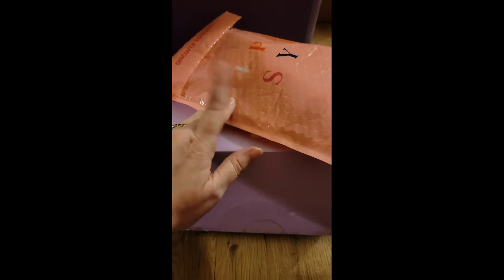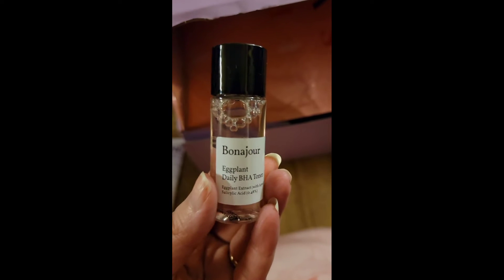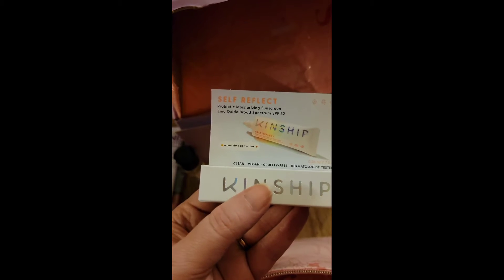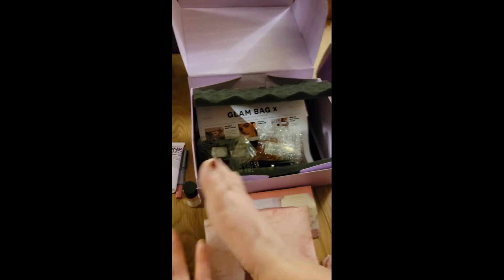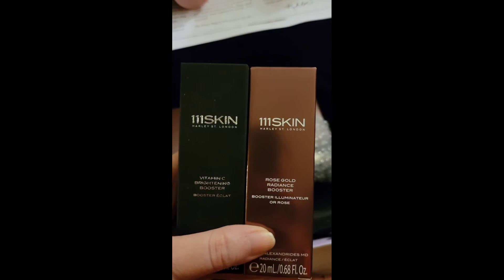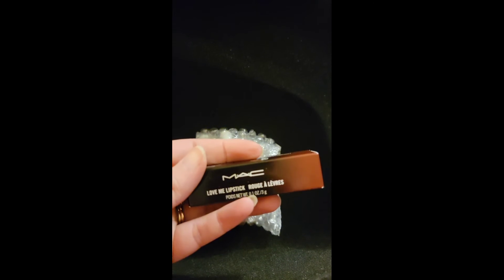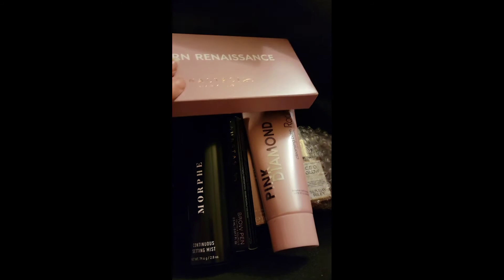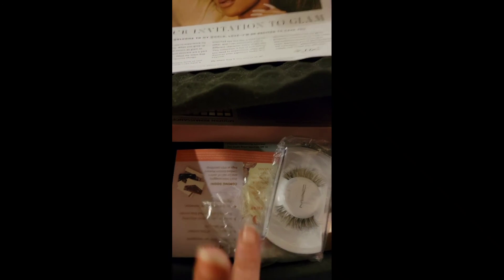Ipsy and Ipsy glam bag plus May Unboxings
let's see what we get to play with